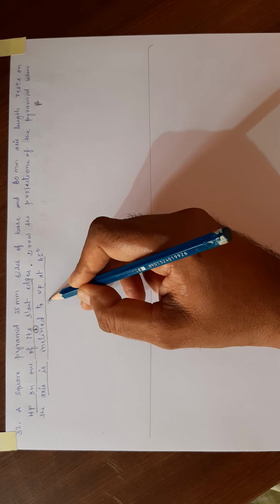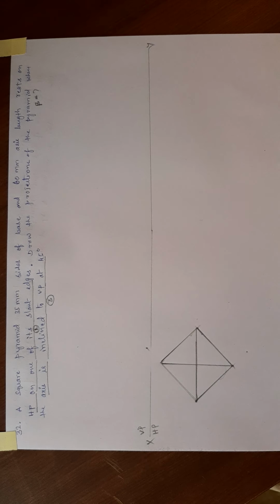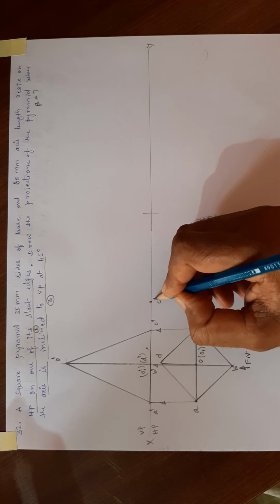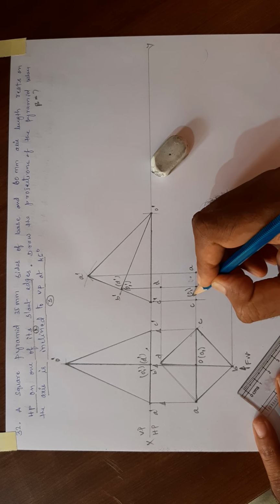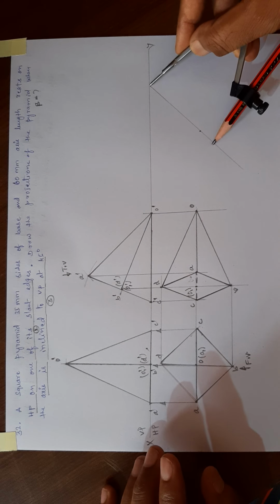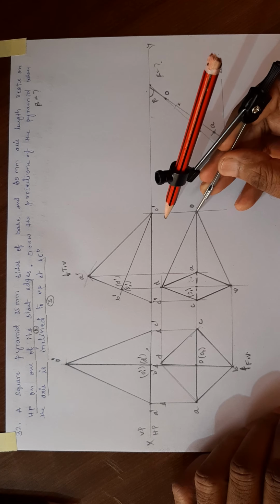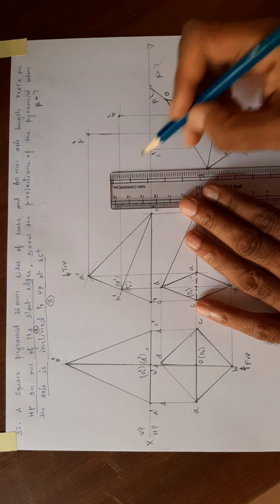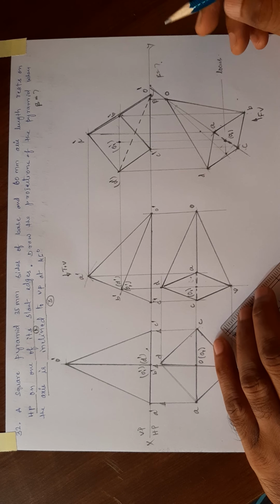32.Square pyramid resting on hp on one it's slant edge and inclined to vp.